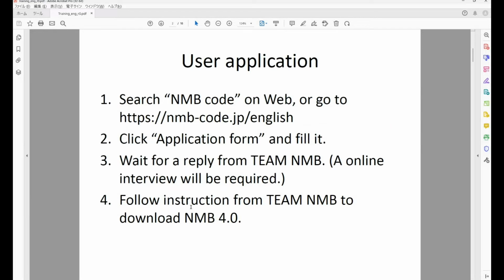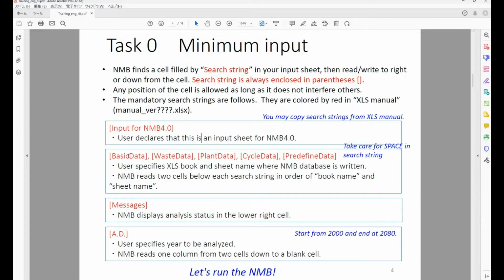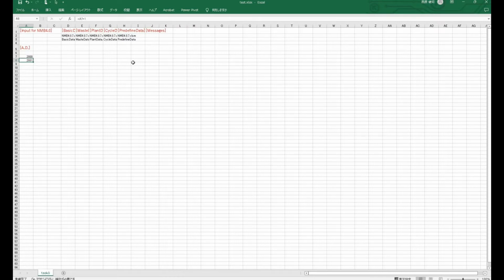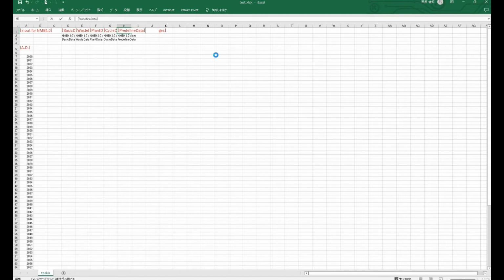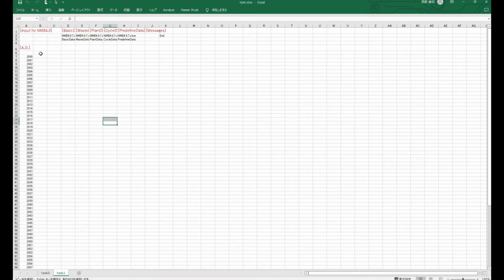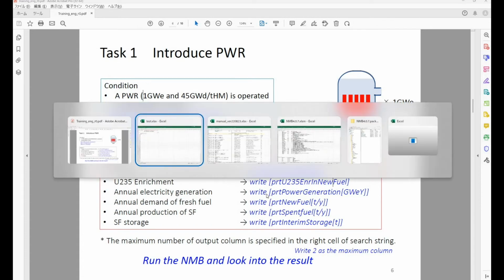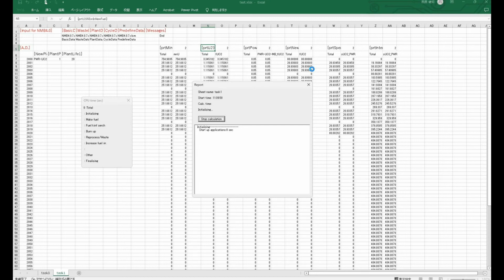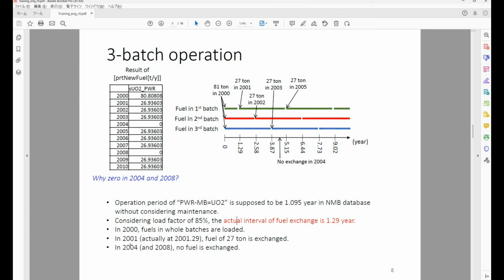Elementary practice of NMB4.0 Part 1